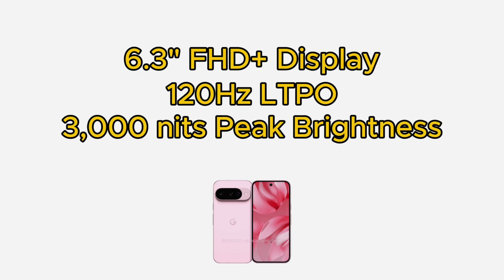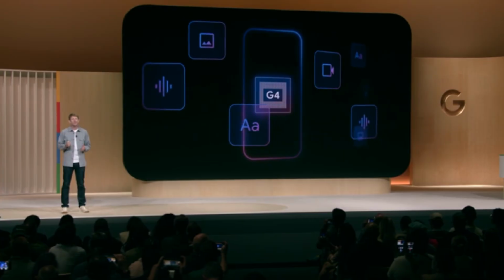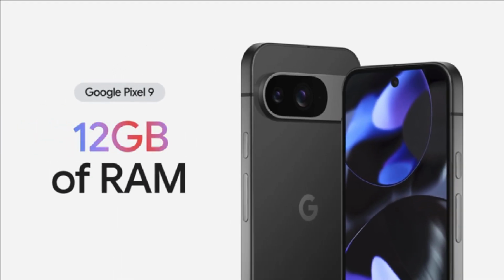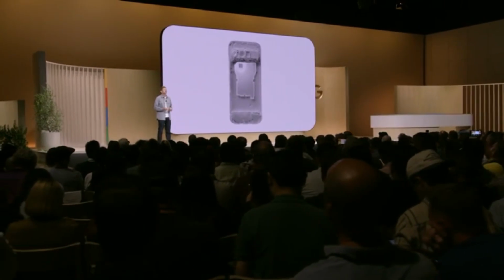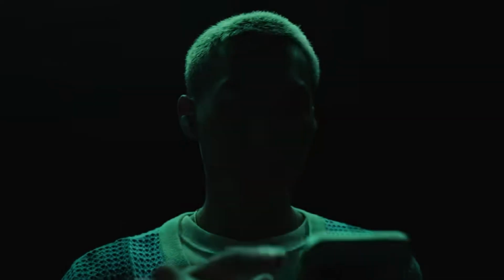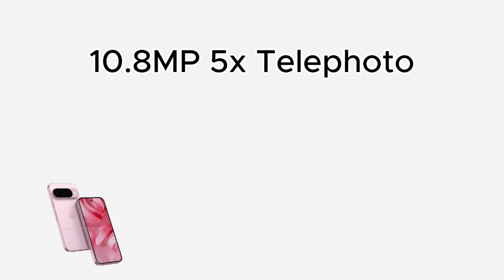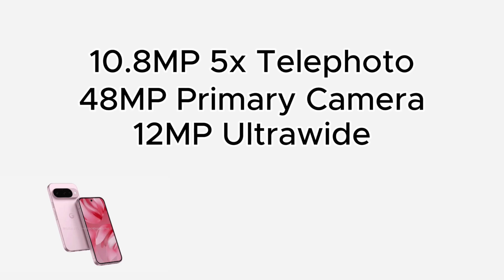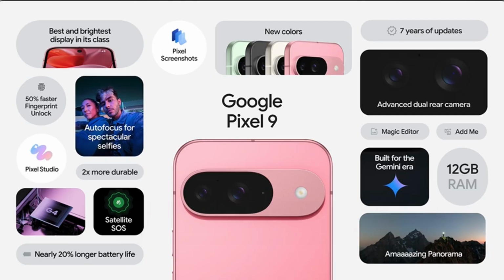Here's Every Google Pixel 10 Spec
The Google Pixel 10 is set to debut in August, and we have the latest on all of the specs for this new smartphone.